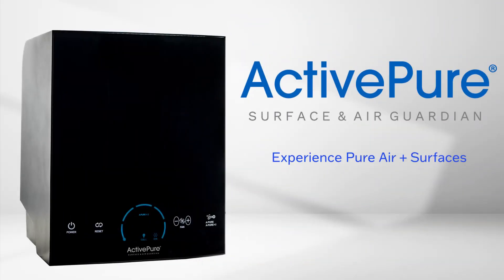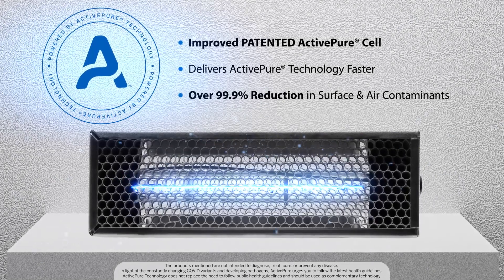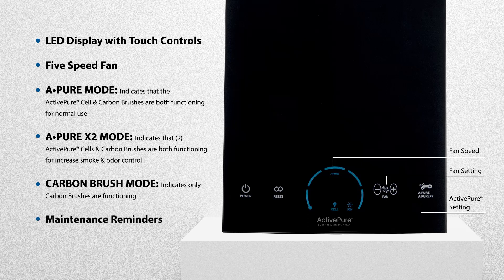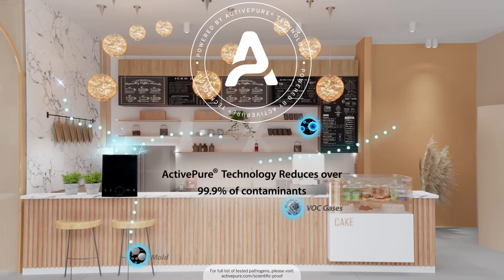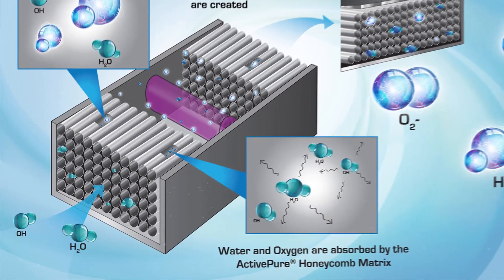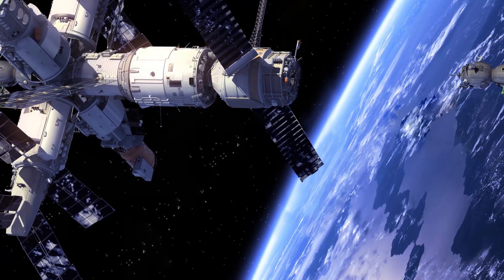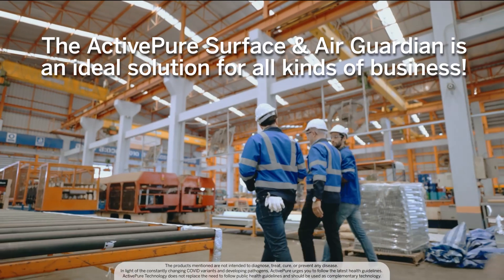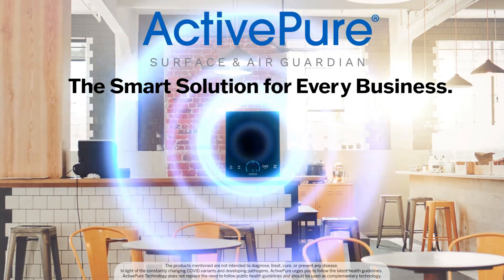ActivePure Surface & Air Guardian (B2B)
The ActivePure® Surface & Air Guardian combines multiple complementary technologies, including HEPA, activated carbon, and ActivePure Technology. Patented ActivePure is an advanced surface and air purification technology.